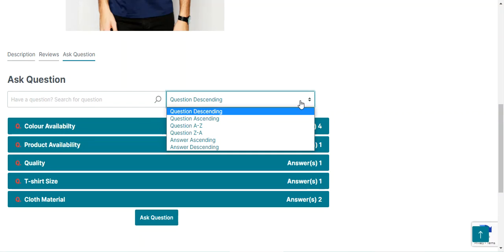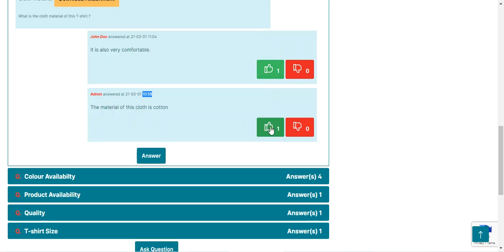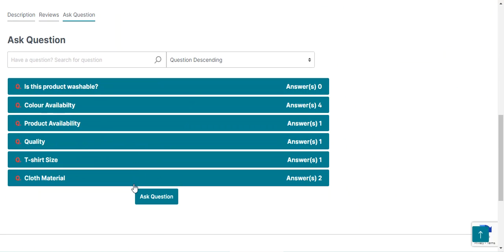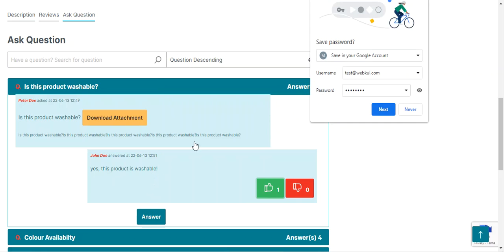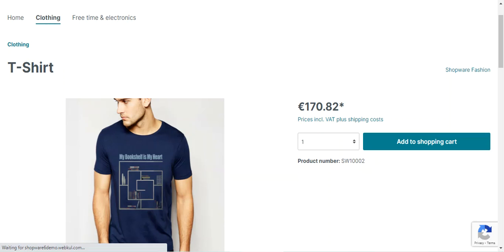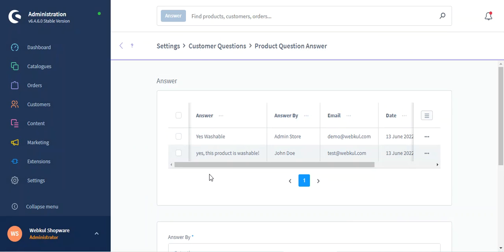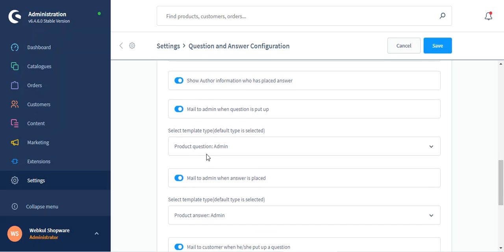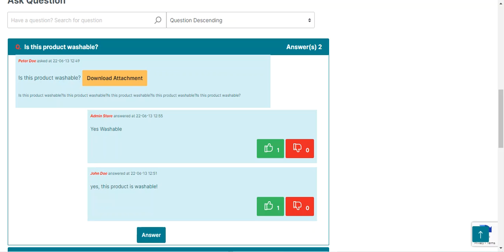Product Question Answer for Shopware 6 - Overview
This module allows the customers to view and add queries related to any product on its product page. The merchant can approve the query/answer of the customer and then only it will be visible on the product page. Only logged-in customers can add queries/answers related to the product.

. Logged-in as well as guest customers can answer any query.
. The logged-in as well as guest customer and a query to any product.
. The buyer can like or dislike answers.
. Customers can also sort the questions/answers.
. Also, show or hide the author's information that places the questions.
. Email notification to the admin and the customer when a new question and answer will be submitted.
. The product page also displays the like and dislike counts of every response.
. The question/answers need to be approved by the admin to get displayed on the product page.
. Google reCAPTCHA verification is included.

2. Raise a Ticket via our HelpDesk system